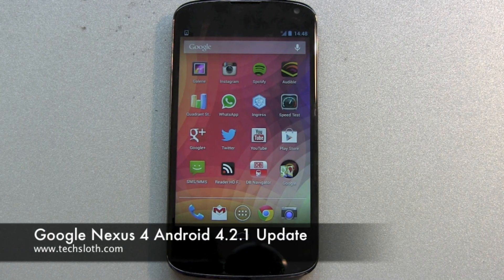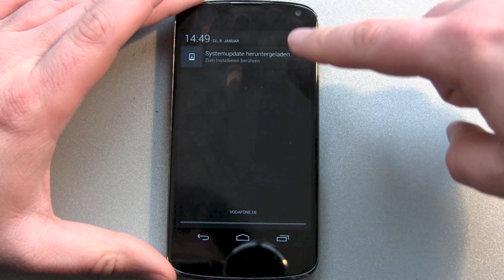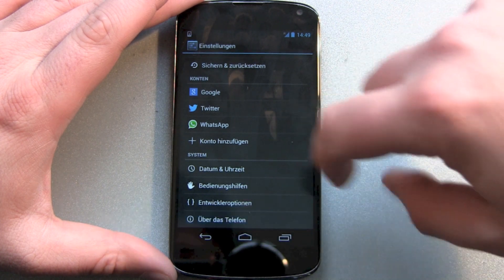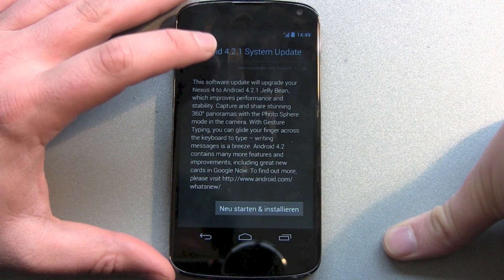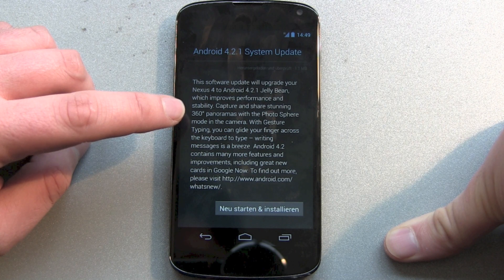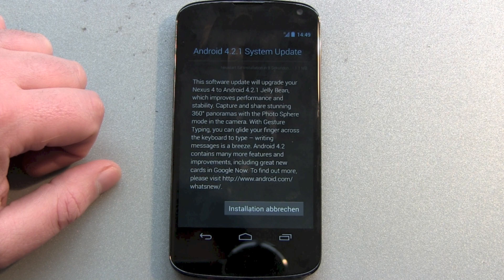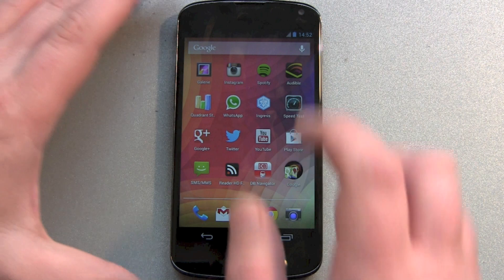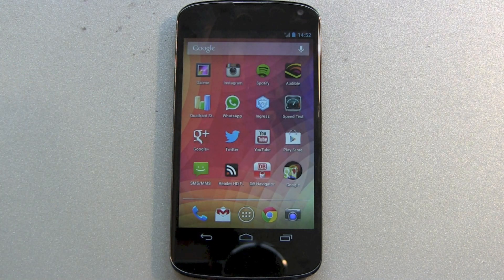Google Nexus 4 Android 4.2.1 Update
There it is, the Android 4.2.1 OTA (over the air) Update for my Google Nexus 4 Smartphone from LG. What does it do? Performance improvement? Nope. New cool features? Nope. It is only the bugfix for the calendar December bug.